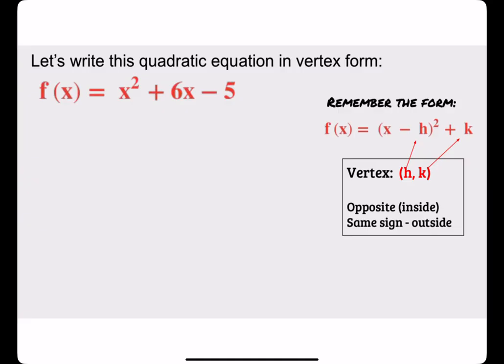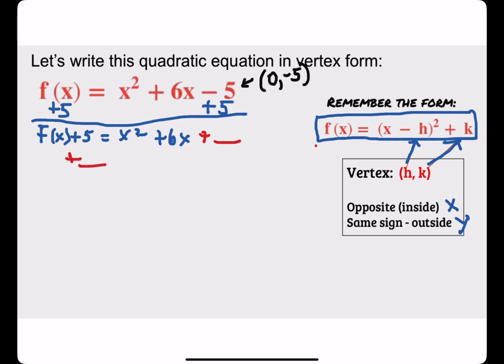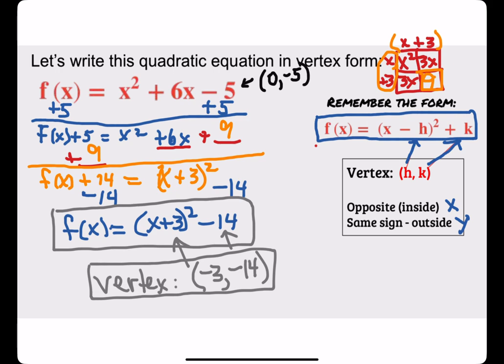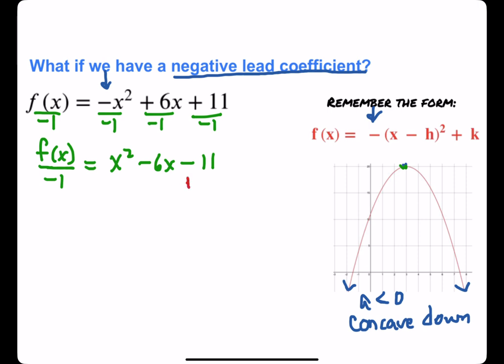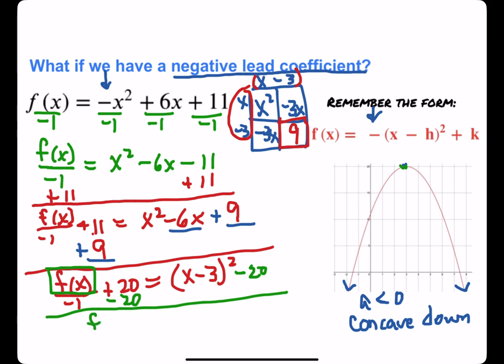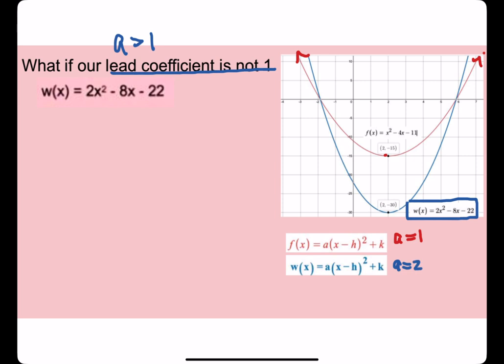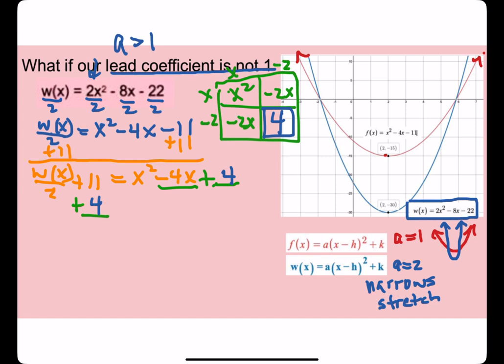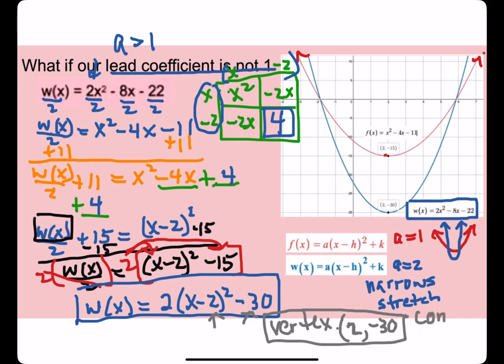Vertex Form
Convert from standard form to vertex form